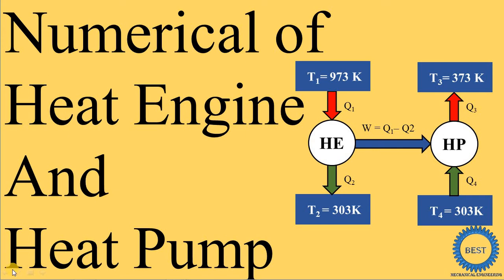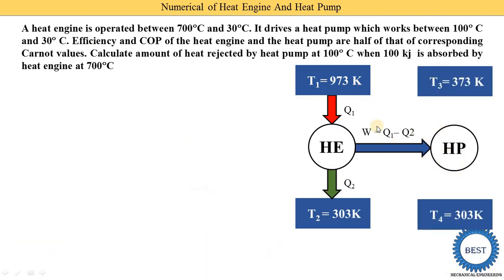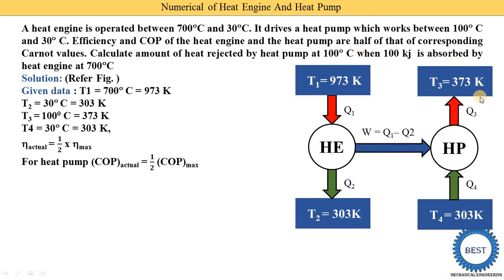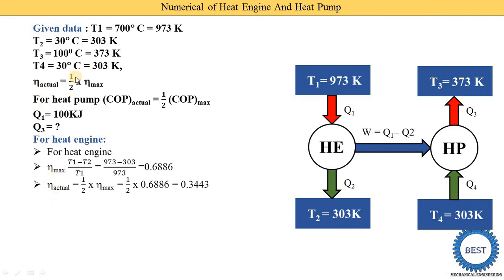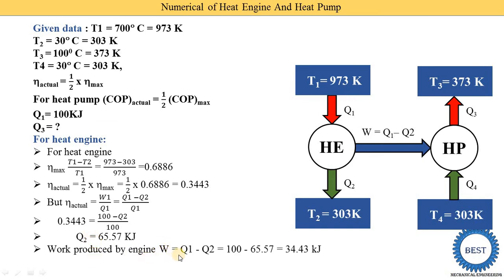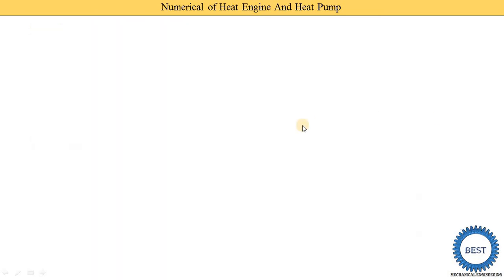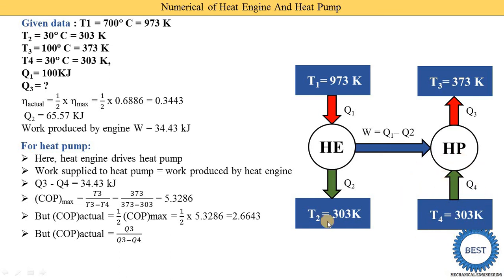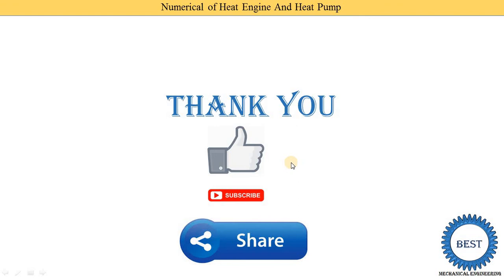Numerical of Heat Engine And Heat Pump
In this video, I explained Numerical of Heat Engine And Heat Pump.

MCQ of Engineering Thermodynamics:
Chapter: First Law of Thermodynamics

Chapter: Refrigeration Cycles